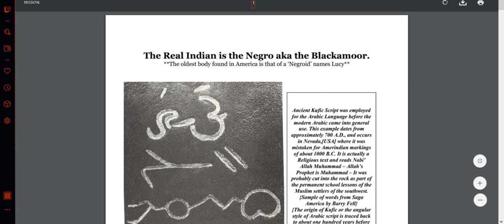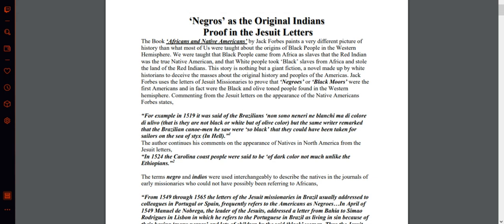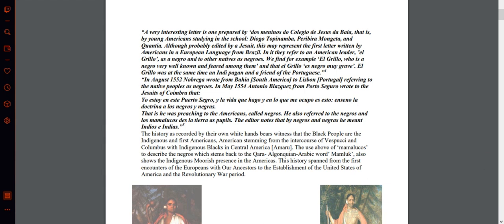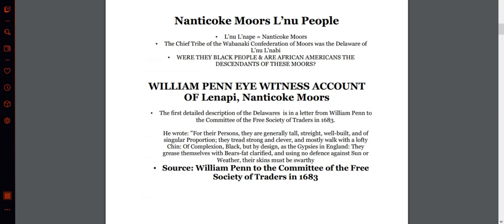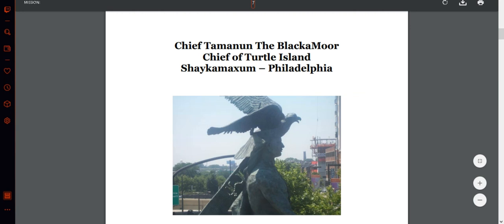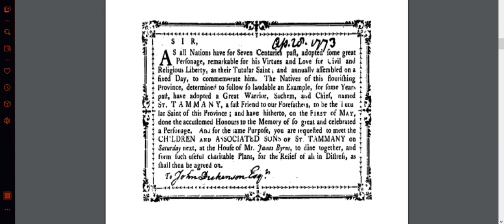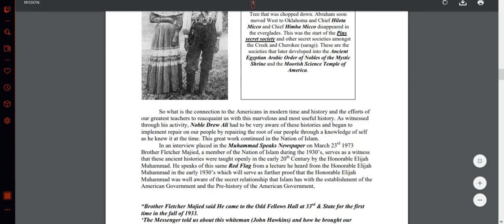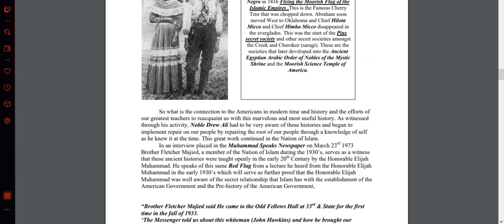reading the real indian is the negro aka the blackmoor...